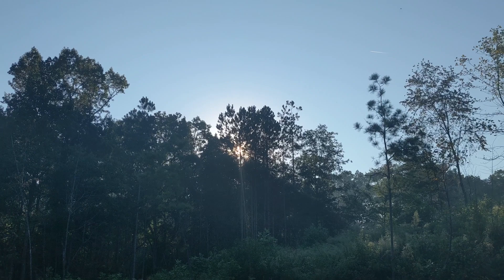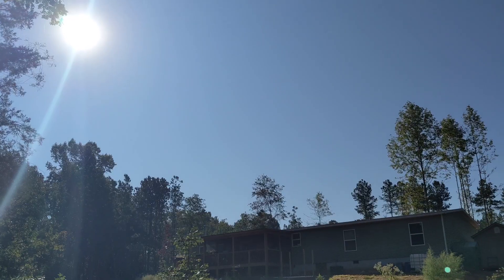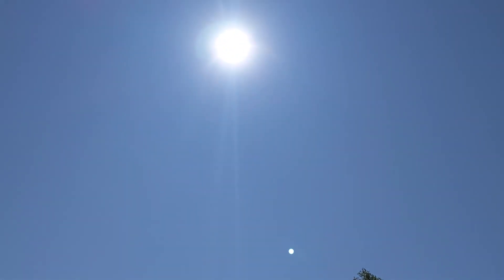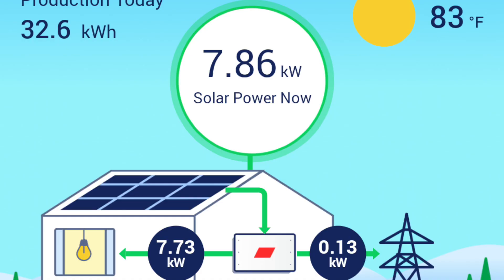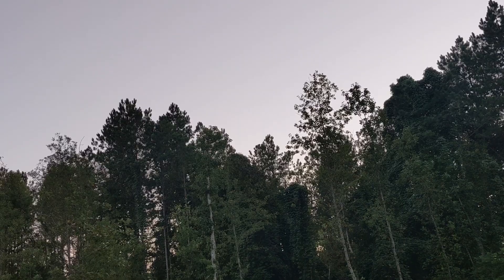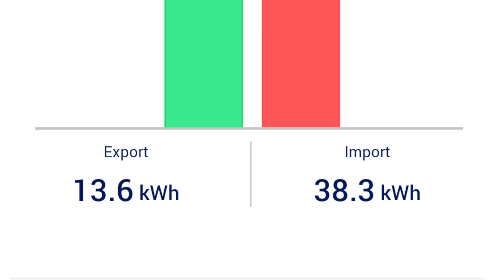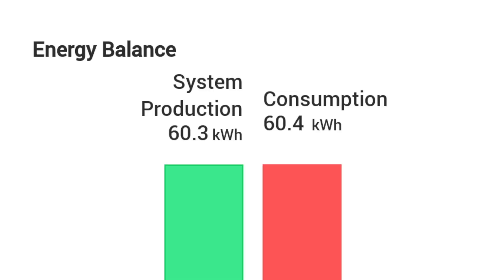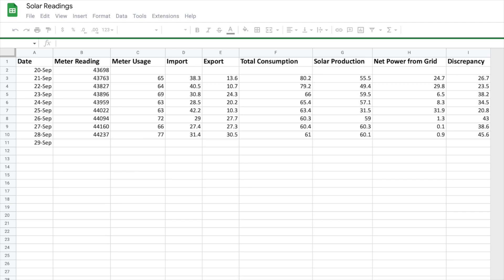Solar Power Effectiveness - Is It Worth It???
We have a new solar system for our home on the farm. How well does it work? Watch this video to see real numbers along with the positioning of the sun in relation to the energy produced. This is an 11 kW solar powered system with solar panels, optimizers, power inverter, 10 kWh backup battery, and four critical load backups. So...is it worth it?

Thanks to our Patrons, Al Osgood, Tere'sa Timmons,  and Lisa!